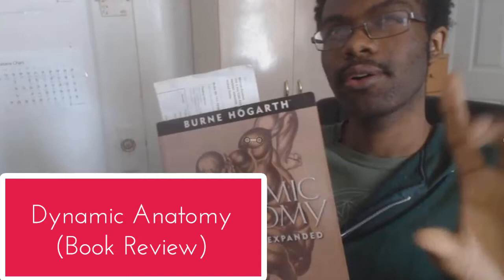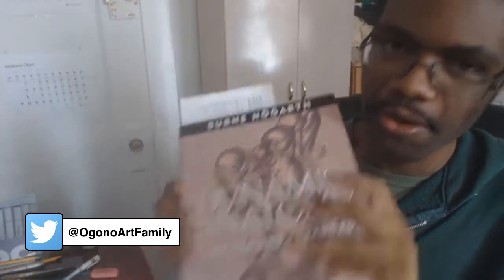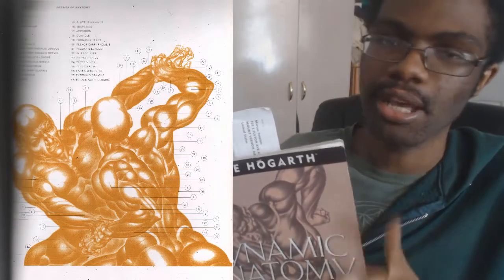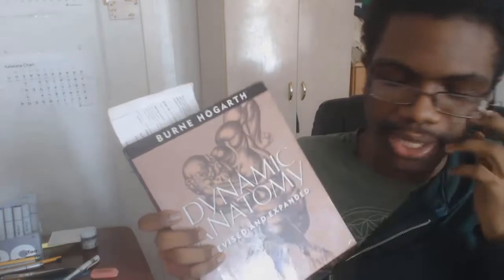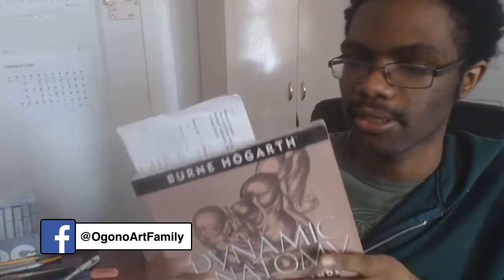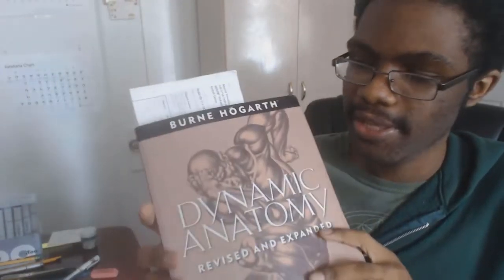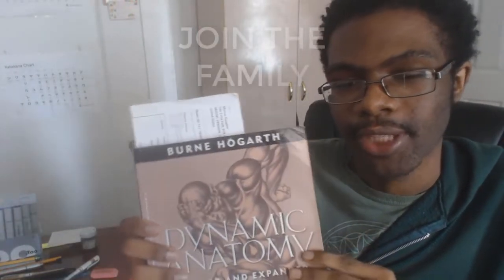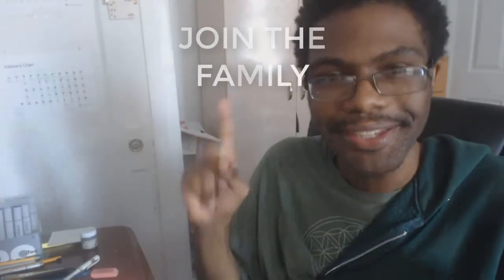Dynamic Anatomy By Burne Hogarth (Book Review)